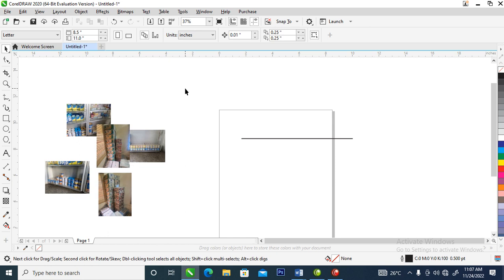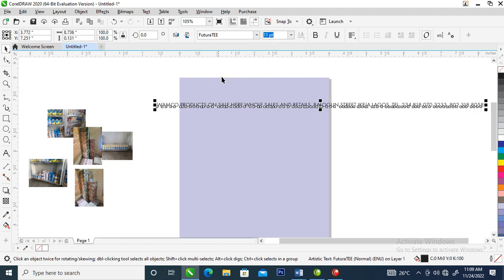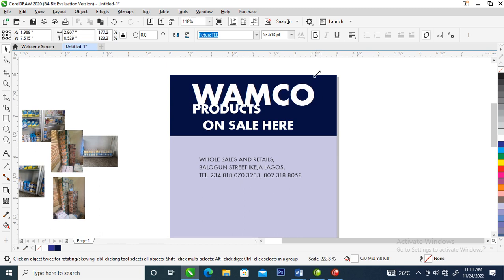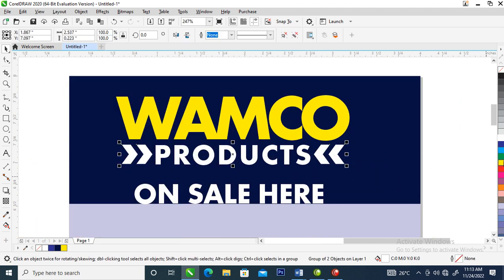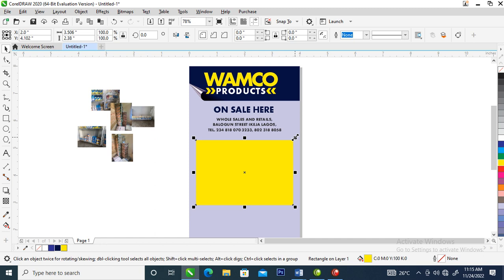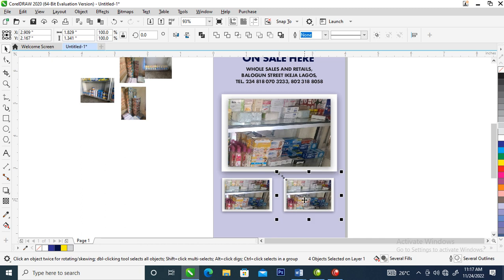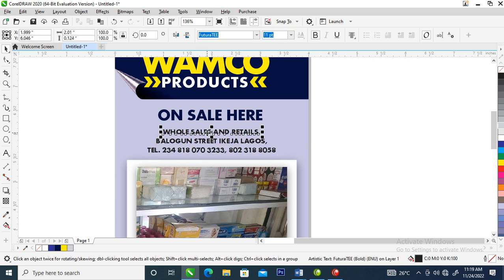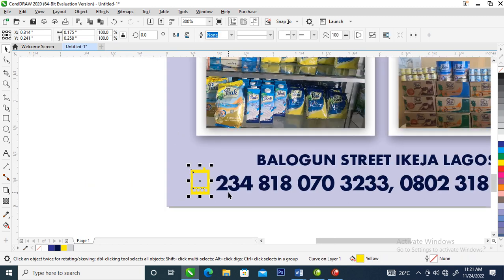4 by 8 inches - Banner Tutorial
How to Design 4 by 8 inches Banner...